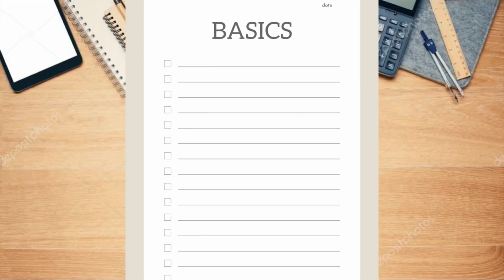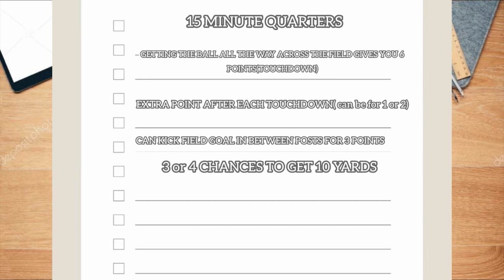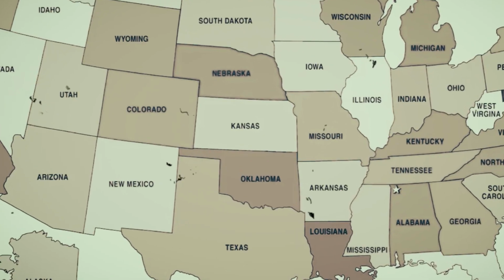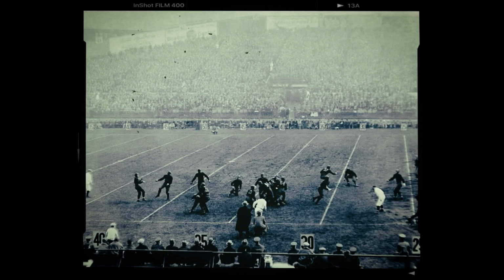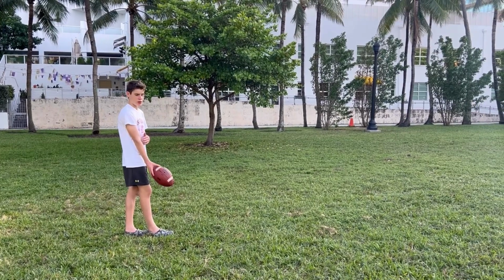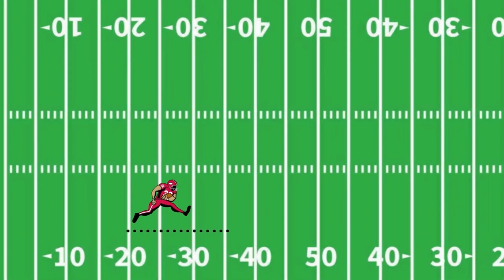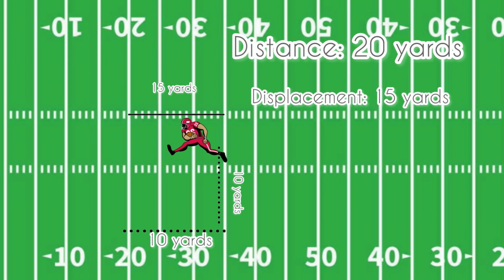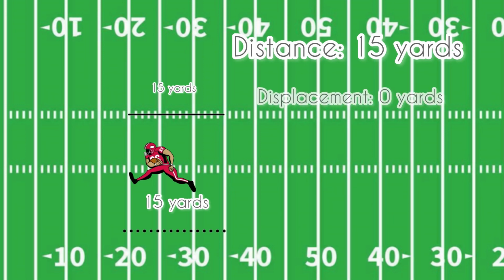Newtons Laws: Explained in Football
Mr Baer!